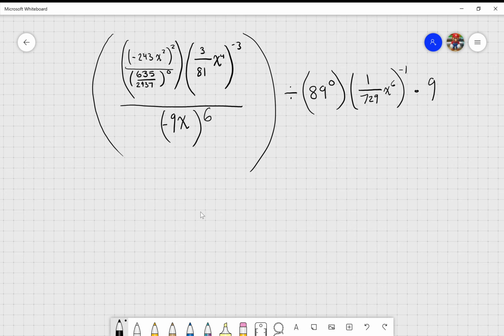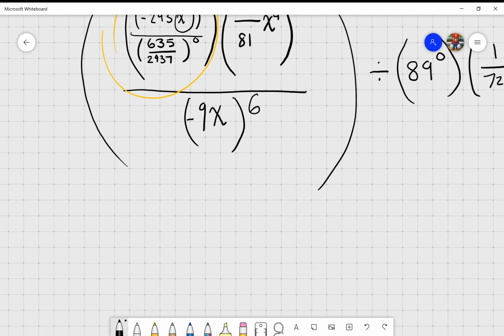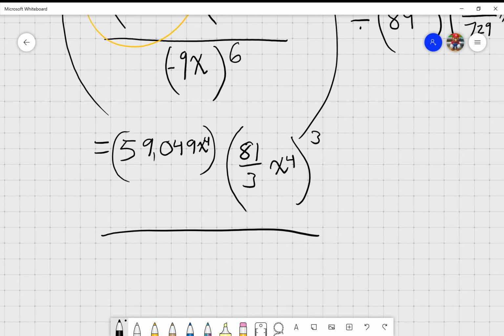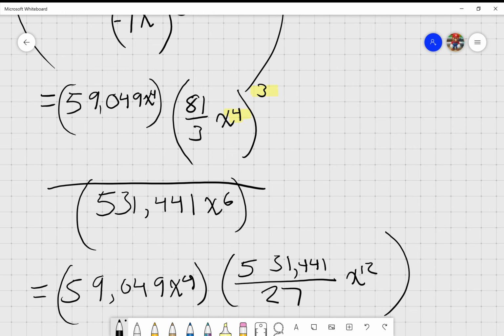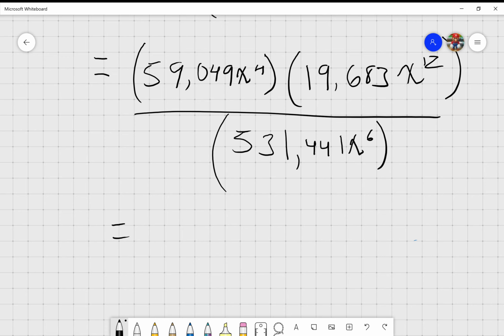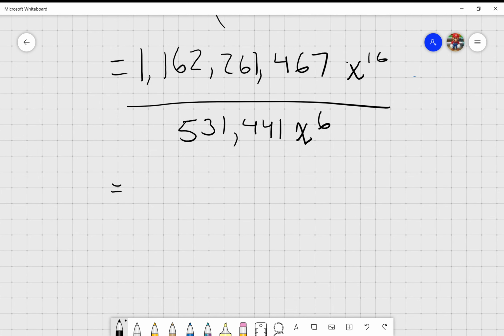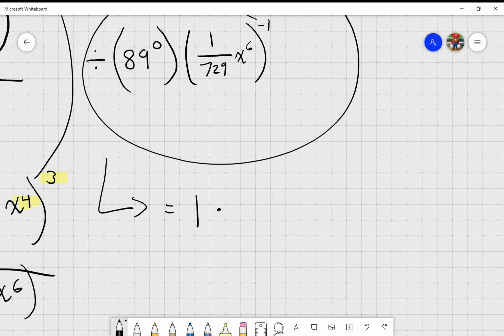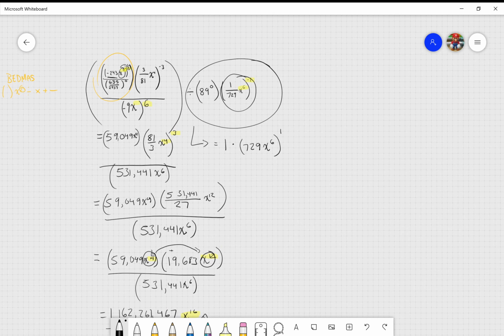Neha Mehmi's Exponent Law Assignment